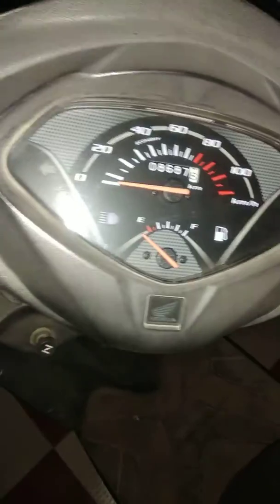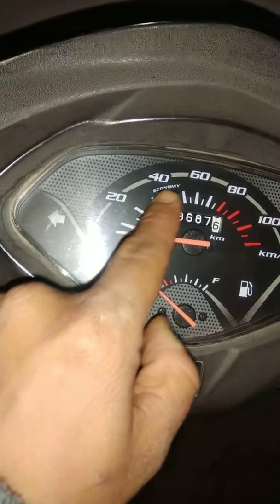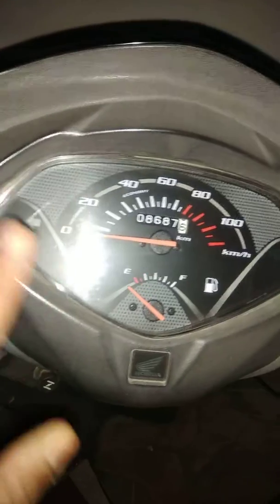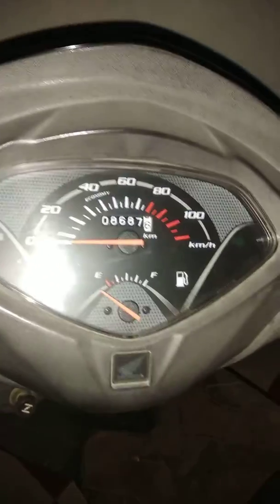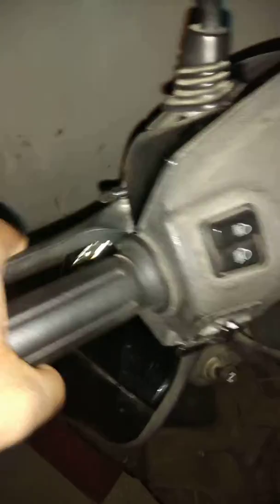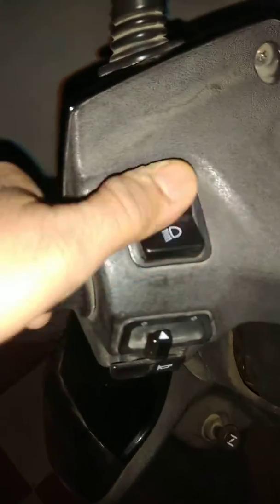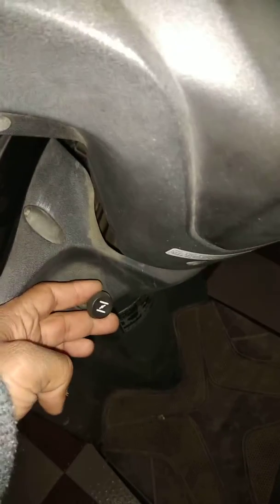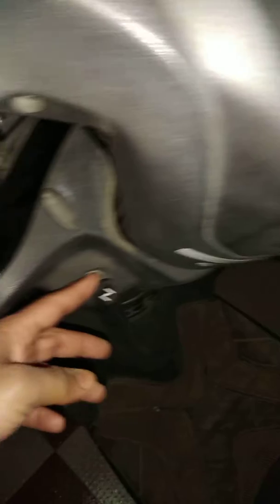Honda Activa Review. 🛵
Hi, Guys This Is My Honda Activa Scooter Review. In this video i reviewed for My Activa
Activa is 110 CC Scooter And Comes with CVT Transmission Totally Gear less. Active Gives you mileage Of 50 to 55  in One Liter of Petrol If you maintain Speed leaval in City Area just ride it 40 KM Speed Limit. And keep changing Oil time to time and all other maintenance. It will help you to Perfect performance.

Share Your Comments.